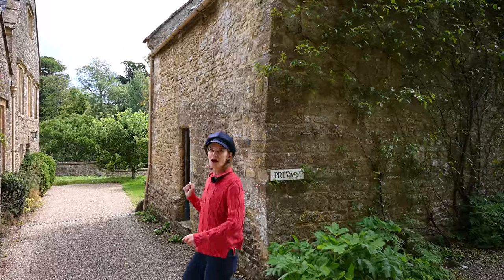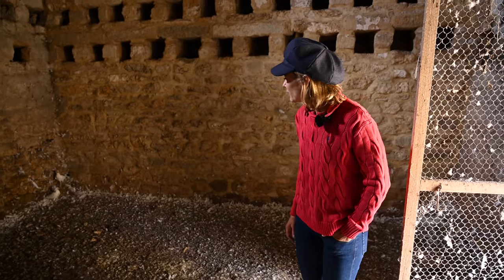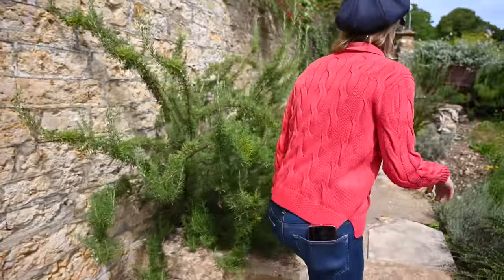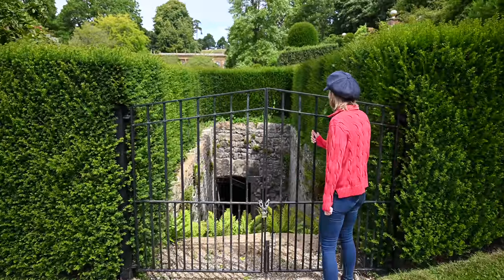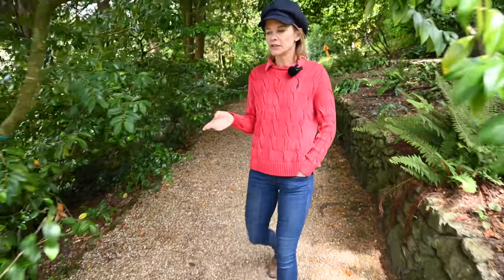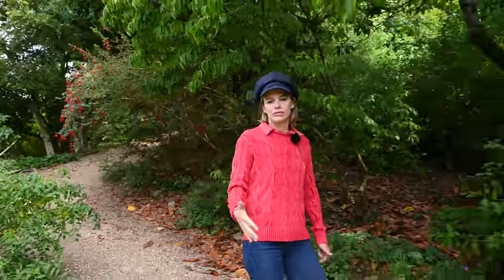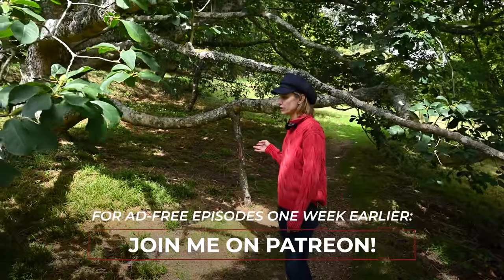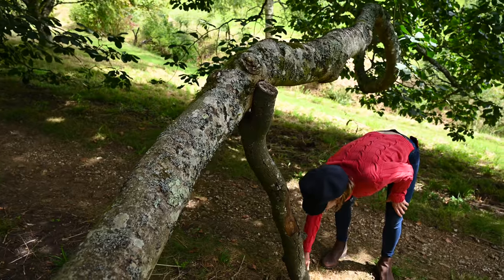Getting Lost in the Grounds of Britain’s Finest Manor House - Behind the Scenes at Mapperton Ep 5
In this episode, I'm retracing the footsteps of a walk I made almost every day during lockdown, through Mapperton Gardens and into the surrounding countryside. A lot has changed since the spring, but there are still plenty of beautiful and interesting things to see. We cross the river upstream of a small waterfall, fight through a carpet of ferns, and meet some friendly four-legged friends. And we may have even got just a little bit lost! Most of this walk is through private areas of the estate, so you really are seeing behind the scenes at Mapperton Estate!